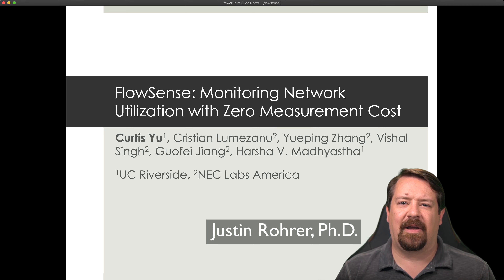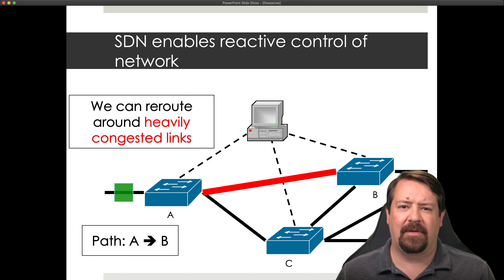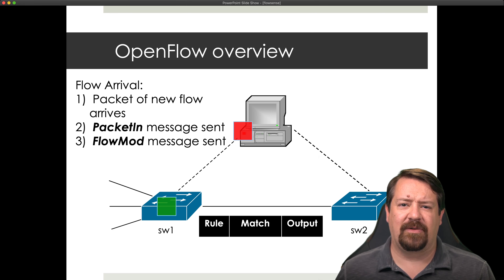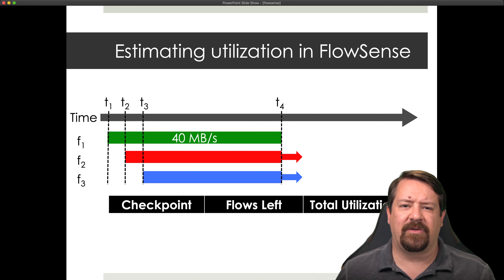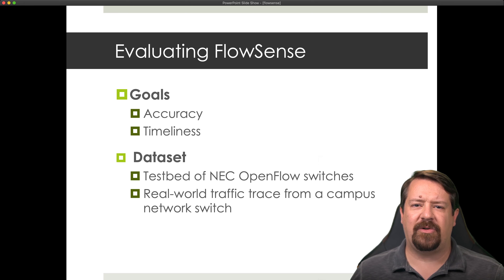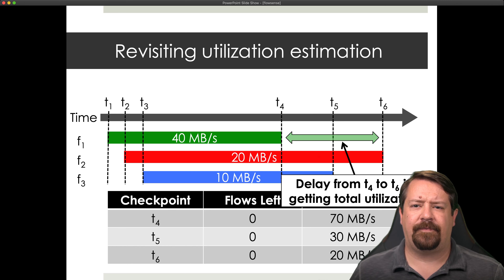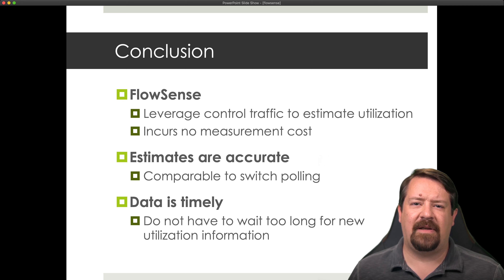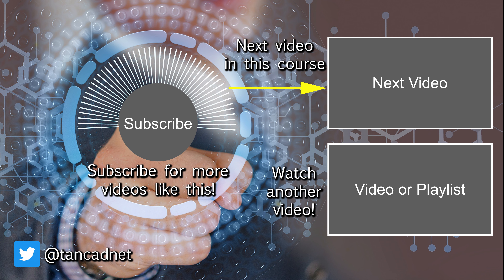Monitoring Network Utilization with Zero Measurement Cost | Network Traffic Analysis Ep. 06 | CS4558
Discusses the PAM paper "FlowSense: monitoring network utilization with zero measurement cost", by Curtis Yu, Cristian Lumezanu, Yueping Zhang, Vishal Singh, Guofei Jiang, and Harsha V. Madhyastha. 2013. In Proceedings of the 14th international conference on Passive and Active Measurement (PAM'13). Springer-Verlag, Berlin, Heidelberg, 31–41.